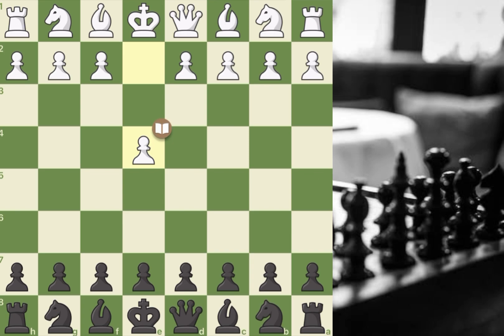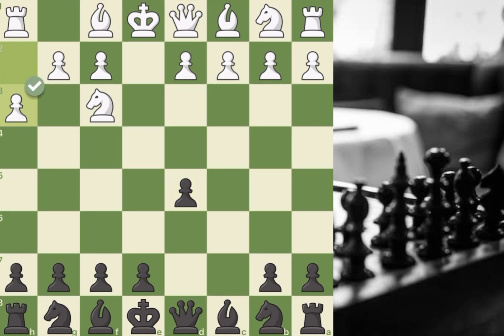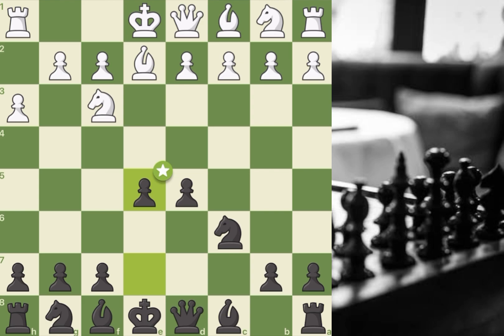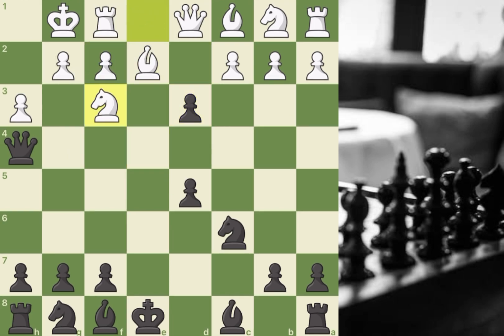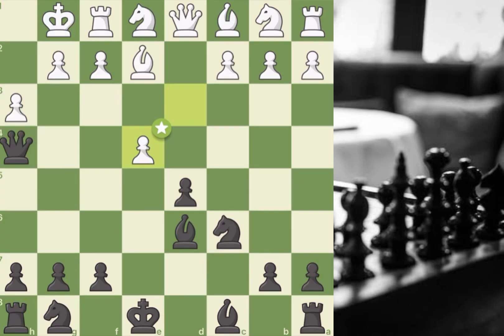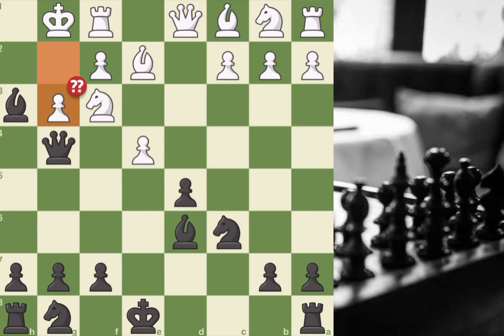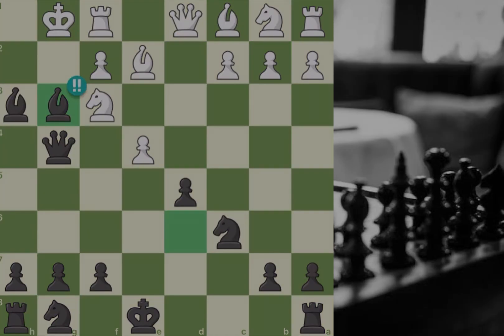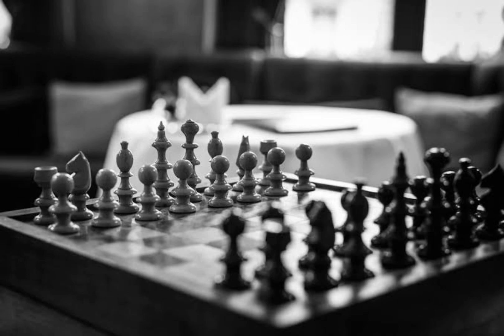i played like Chess Grandmaster